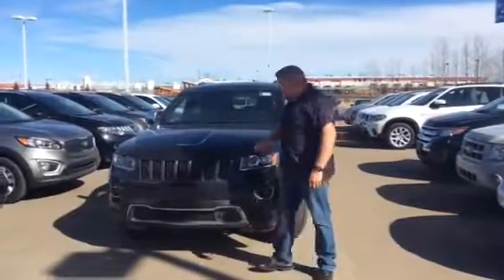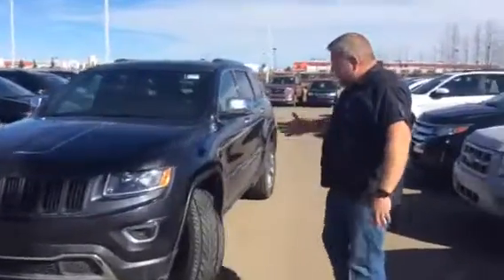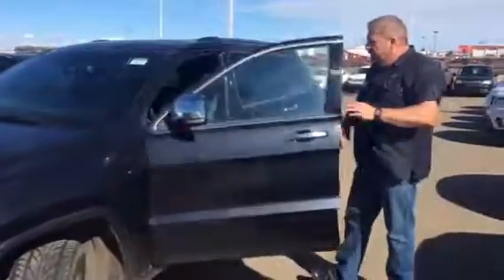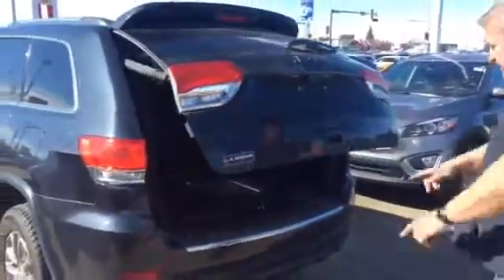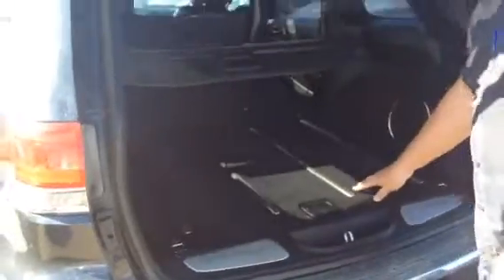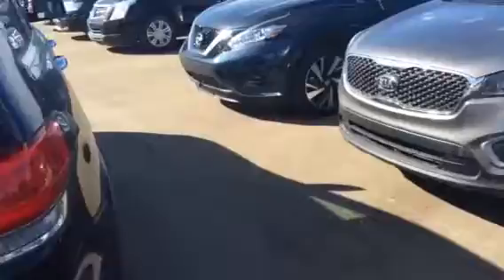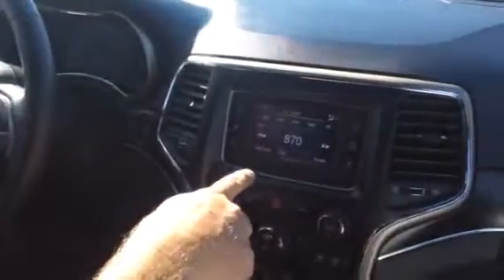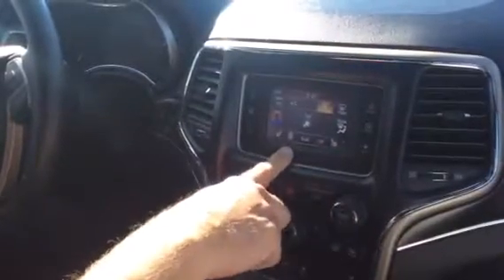Darwin Jeep #2. 2014 Grand Cherokee Ltd